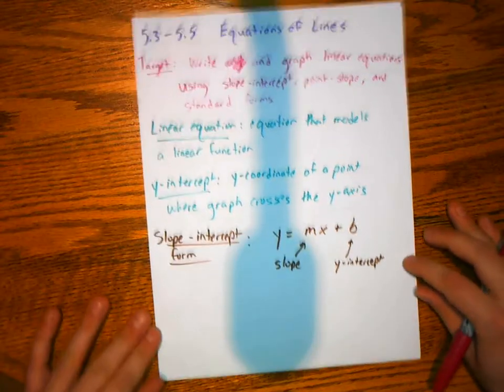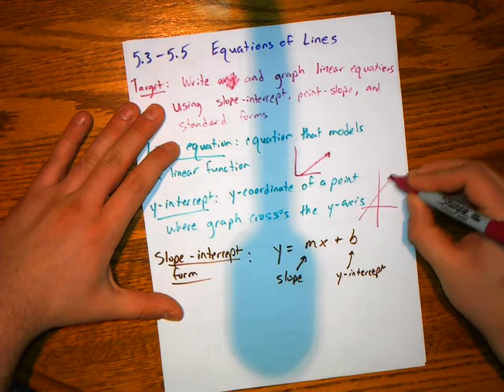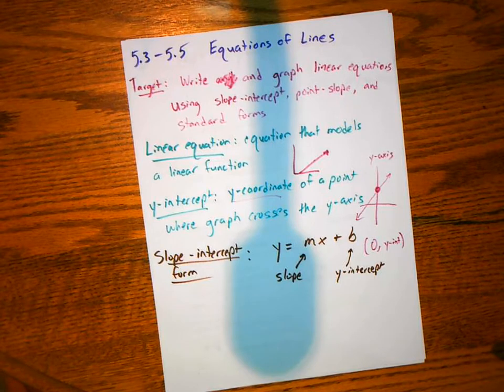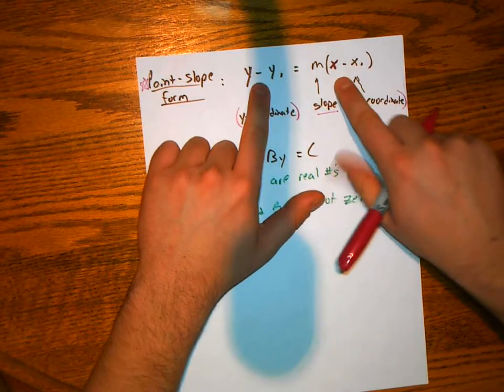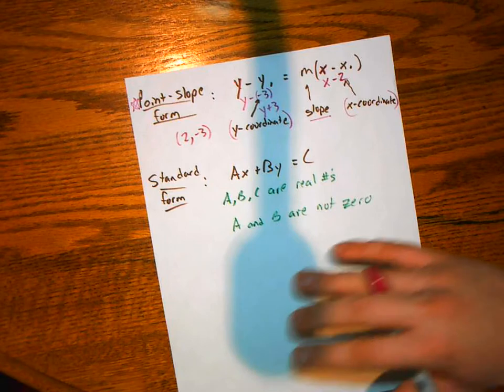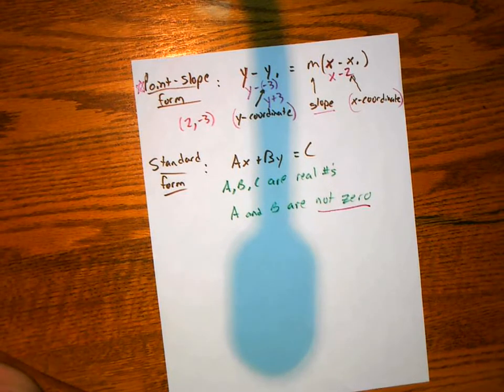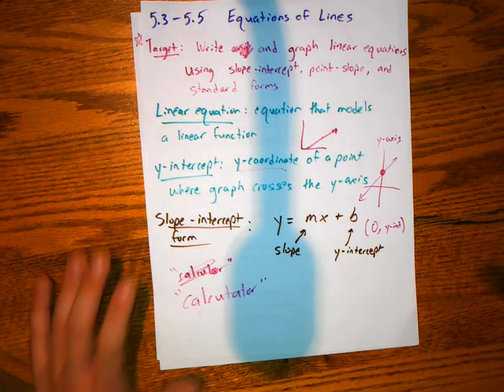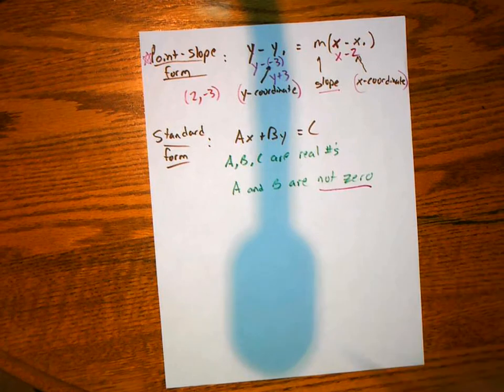5.2-5.5 Equations of Lines